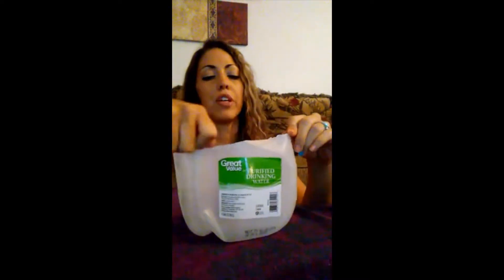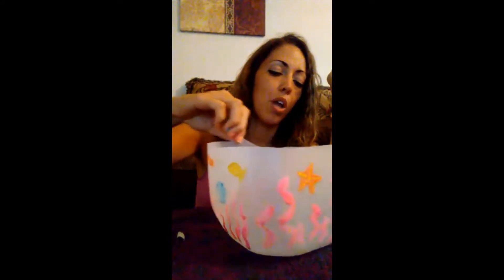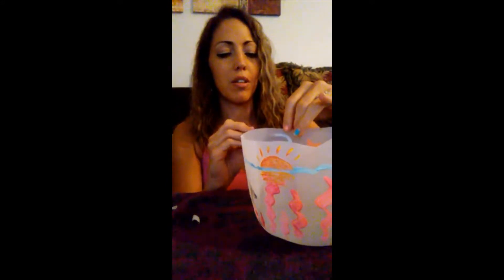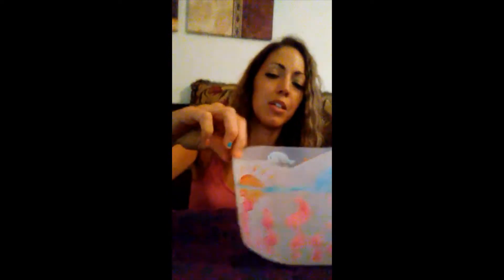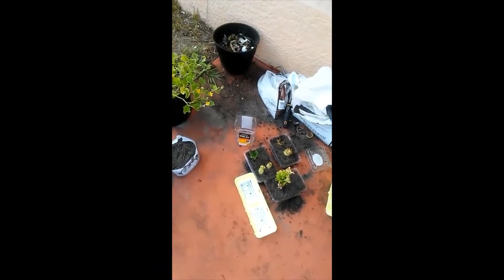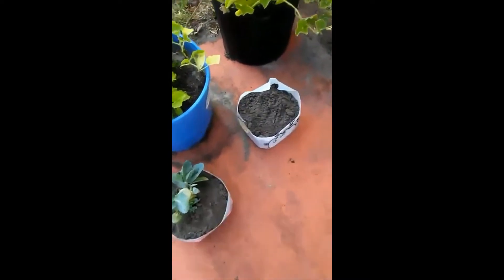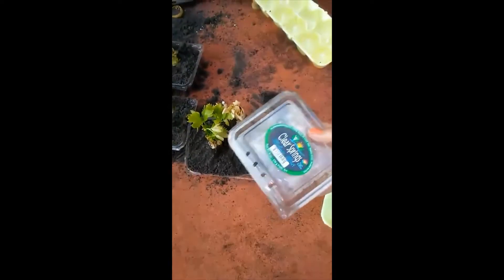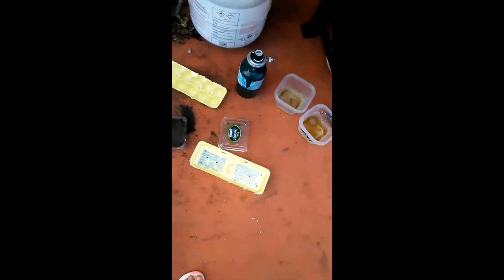How to Use Recycled Materials for Gardening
This video show you how to use recycled containers for plant/seedling pots. Here are some creative ways to use them and decorate. Simple, easy, and fun!